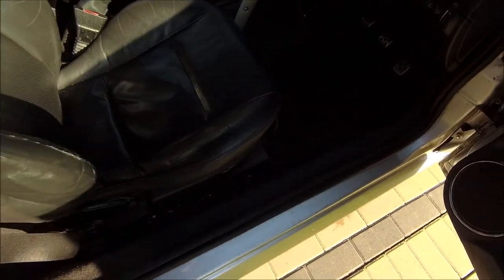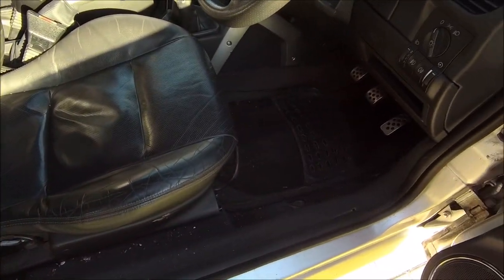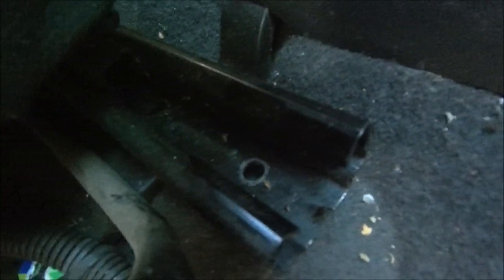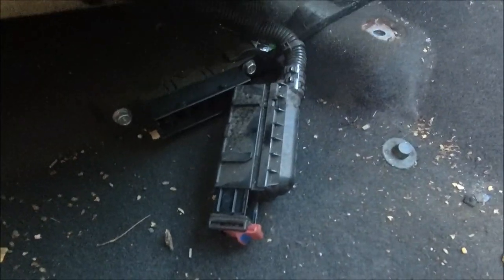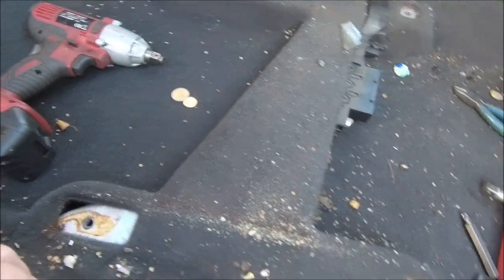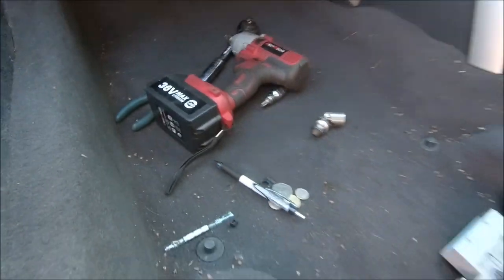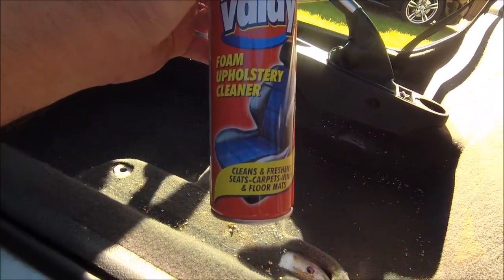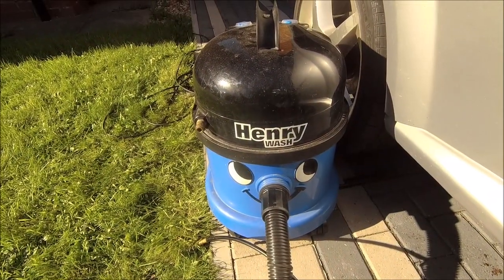Vauxhall Tigra B 1.8 - Full Interior clean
time to remove the seats and give the carpet a real good going over...